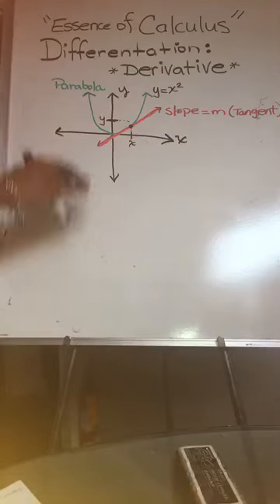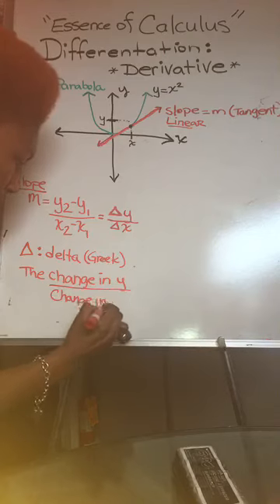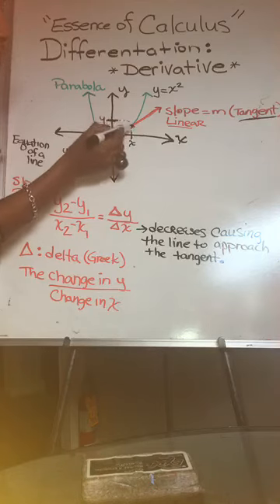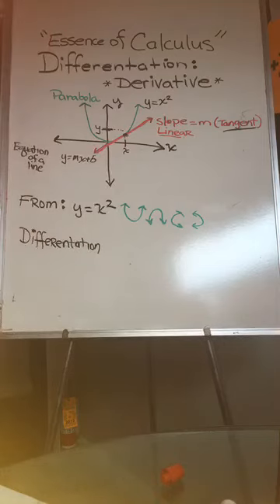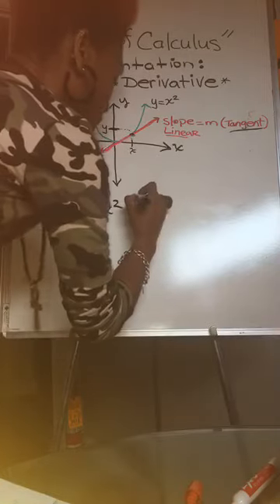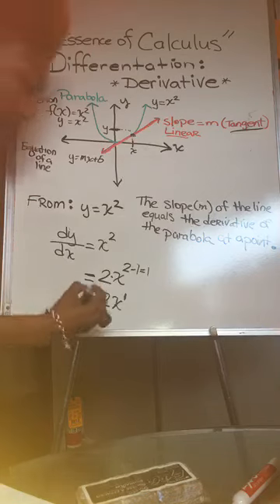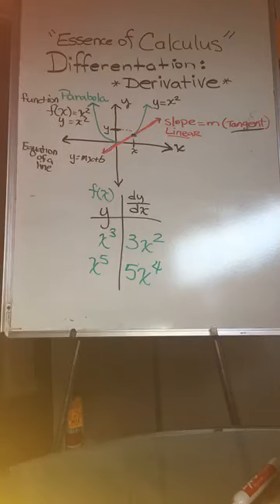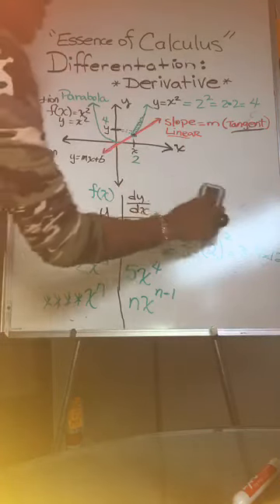Problem Solved Series Part 5 Essence Of Calculus..Derivatives